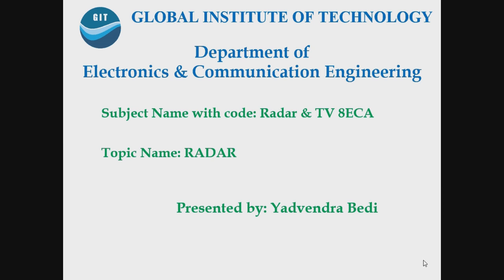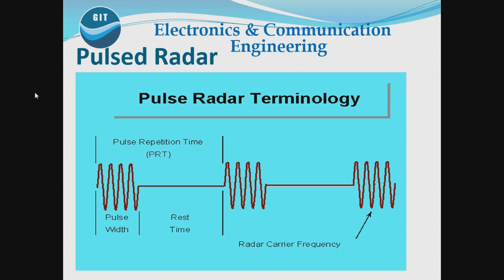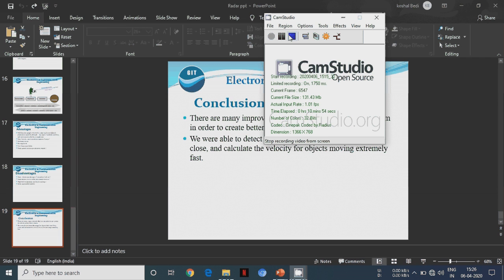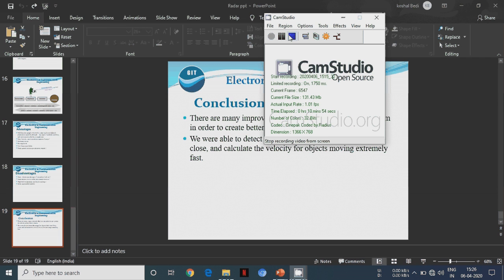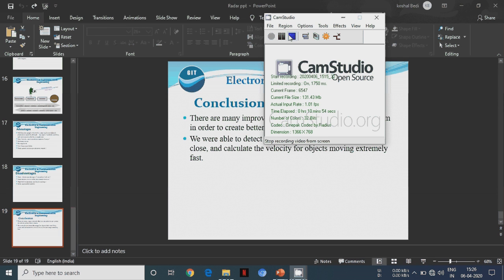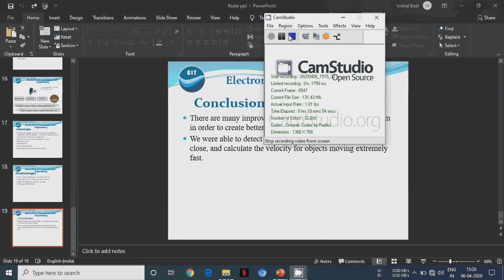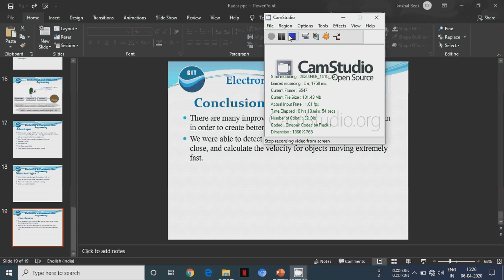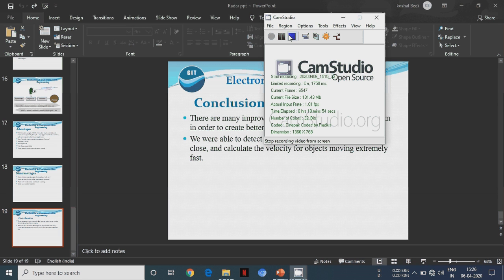B Tech 8EC radar2, GIT Jaipur